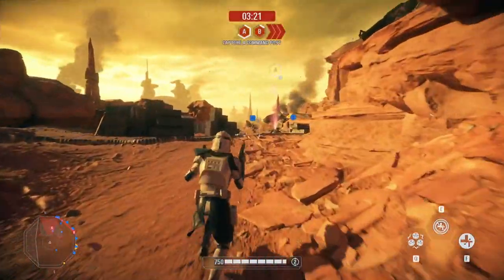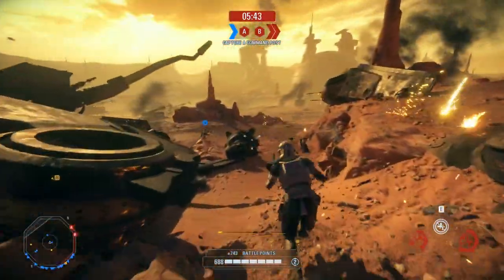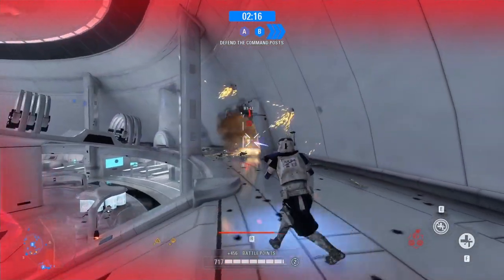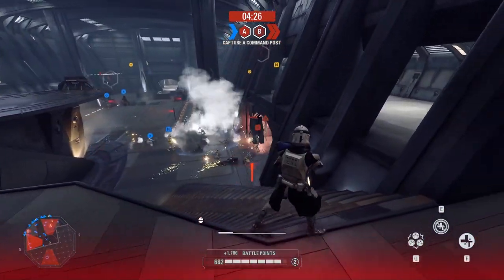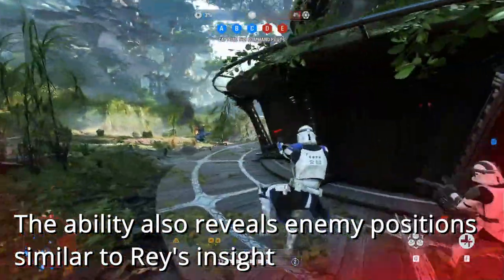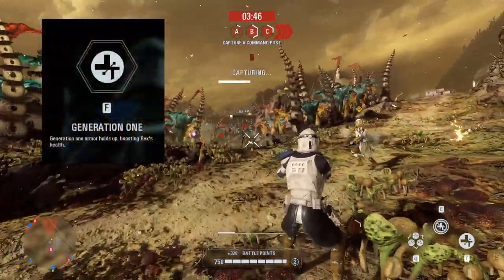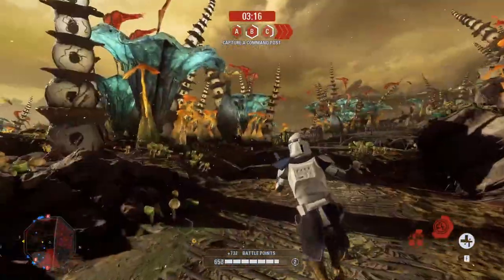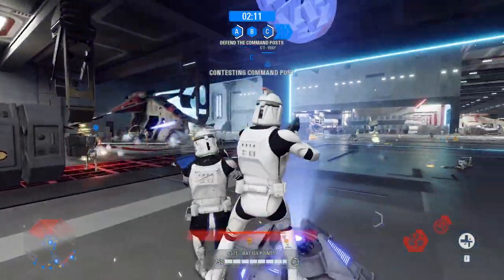CAPTAIN REX IS HERE - STAR WARS Battlefront 2 Mods Showcase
Today we're taking a deep look at another long awaited hero for battlefront 2, the clone legend Captain Rex himself!